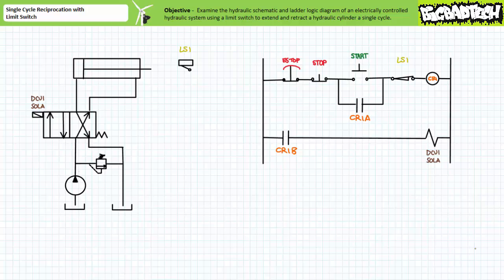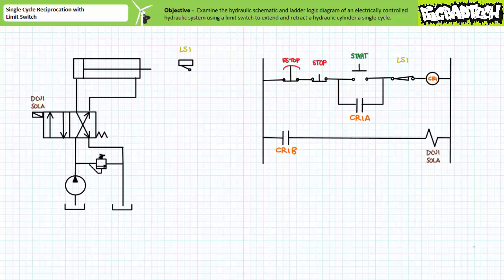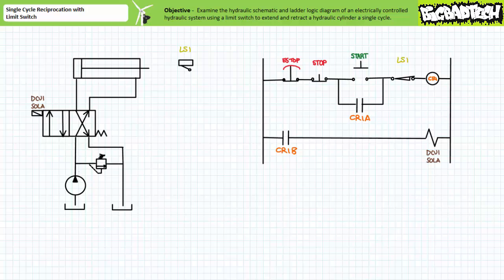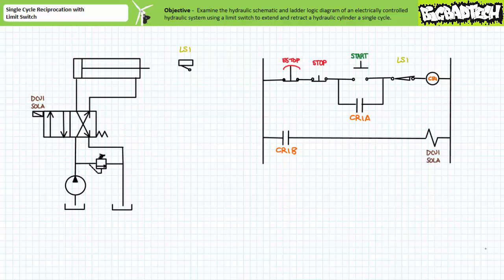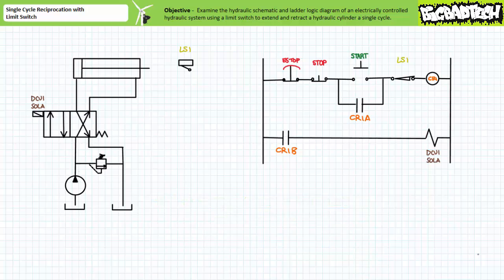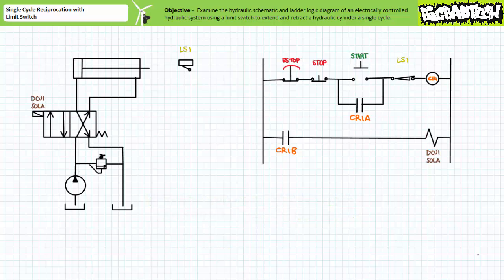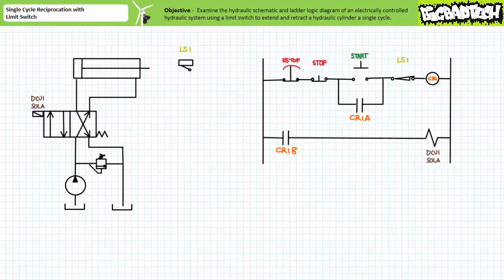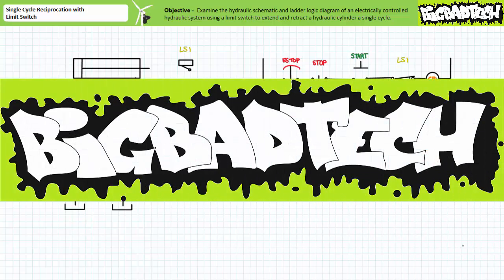Single Cycle Reciprocation with Limit Switch (Full Lecture)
In this lesson we'll examine both the primary hydraulic schematic and pilot ladder logic diagram of an electrically controlled hydraulic system using a limit switch to extend and retract a hydraulic cylinder a single cycle.  Additionally, we’ll discuss hypothetical troubleshooting scenarios. (Full Lecture)